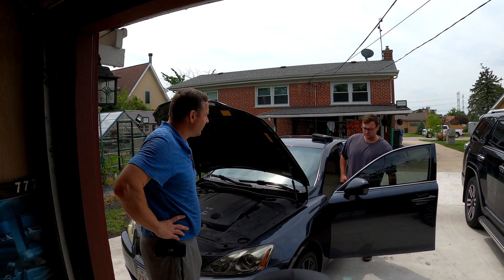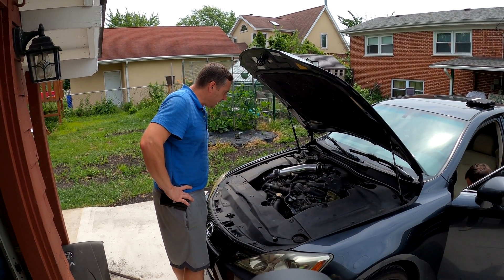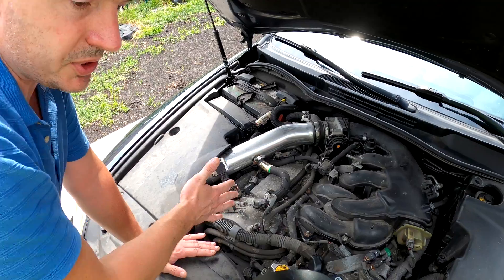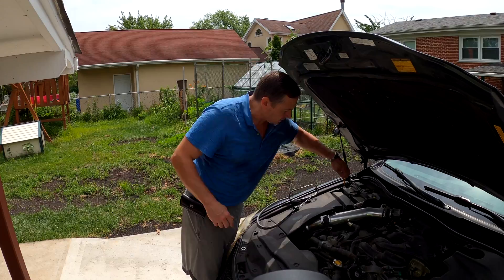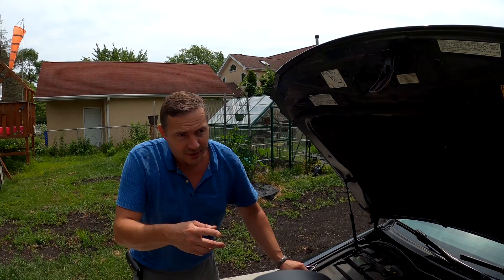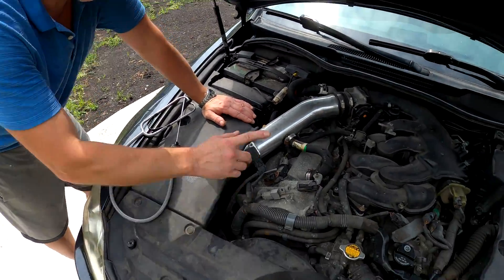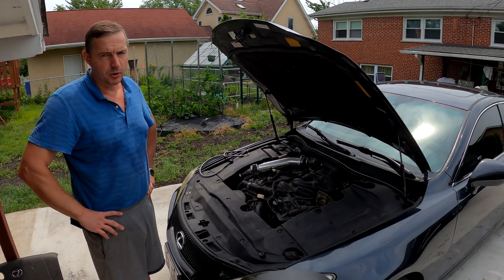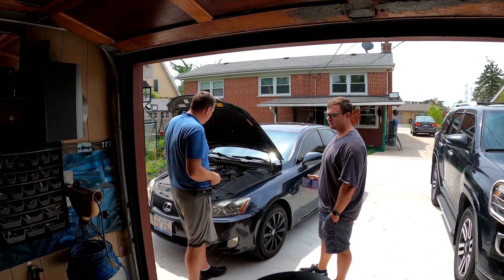Engine Start Knocking After Been Ticking .Check Engine Light Is On, Causes and How To Fix It Part 1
OLD OIL? Ticking before and Now mechanical breakdown noise  How to fix ticking noise before too late in engine??? Lexus IS 250 2006